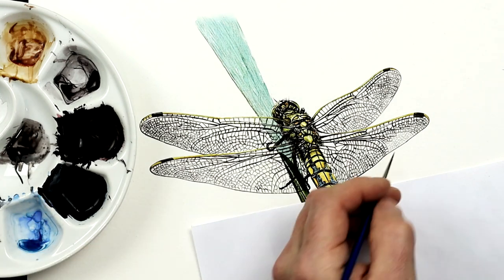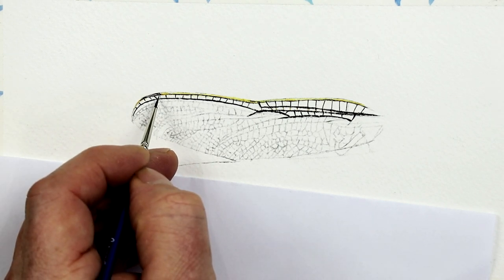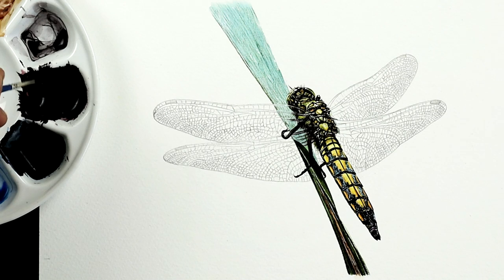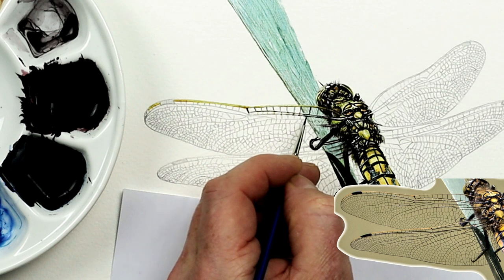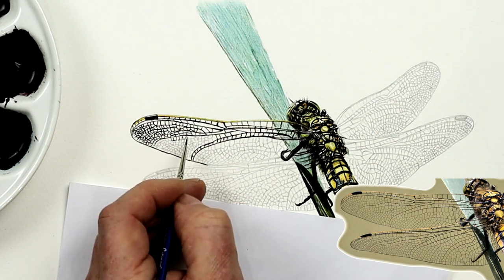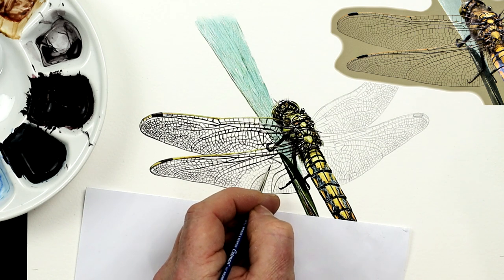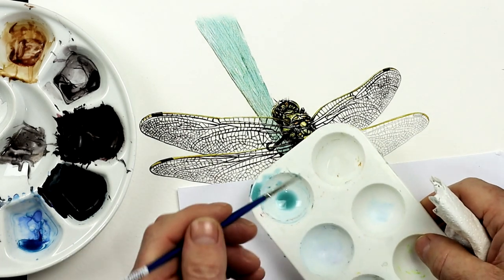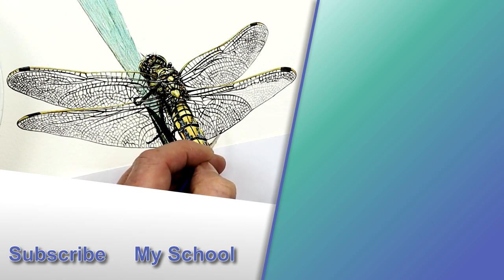Watercolor Dragonfly Painting - TOP TIPS for Realistic Insect Wings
Painting watercolor dragonflies comes with the challenge of their wings, let me give you some top tips for them.

Of course, you can use these tips for the transparent wings on any insect.  I start off the video trying out a couple of different methods, and I would strongly recommend that you practise with them first.  Achieving the fine lines needed for the wings is very difficult and will make or break your painting.  It is definitely worth going through the process on some scrap watercolor paper first.  Let me know how you get on and whether you will be using any of the tips in your own insect paintings.

Within this tutorial, I mention another on fine lines, here is the link to it

🕒 Timestamps 🕒
00:00  Watercolor Dragonfly Wing Painting
00:38  Practise before you start and try out different methods
03:29  Painting the wings on a dragonfly
05:56  Look at the main structure of the dragonfly wing
07:36  There is no need to paint every single detail exactly
10:29  Vary the consistency of your watercolor paint

📸 With grateful thanks to Terry Laws from Flickr
🎵 With grateful thanks: Audionautix - Short Guitar Clip